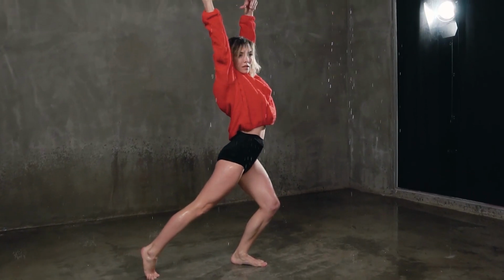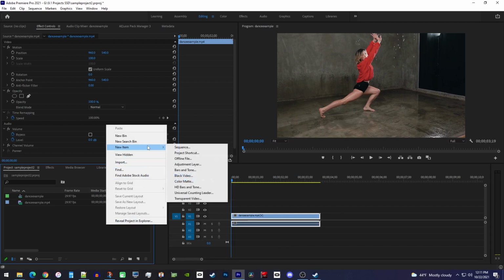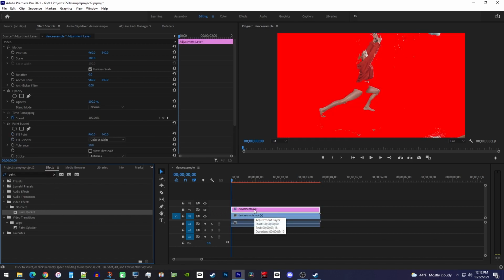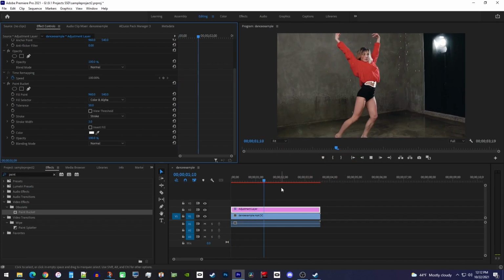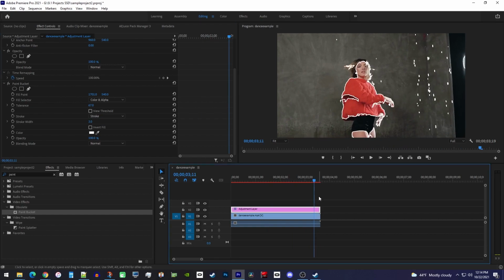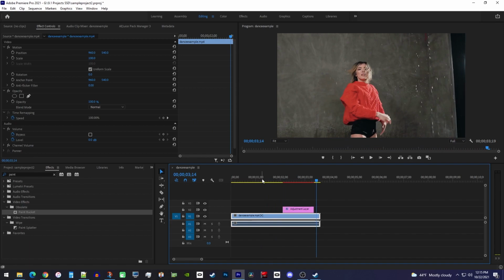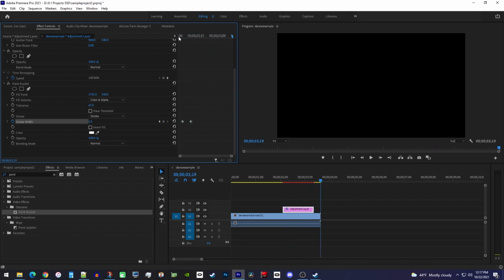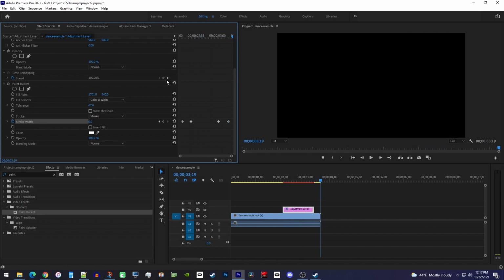Making a Scribble Effect in Premiere Pro (Fast Tutorial)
A tutorial on how to create a scribble effect in Premiere Pro.